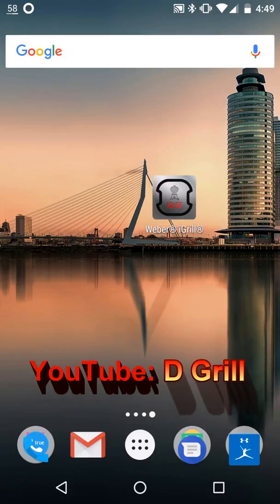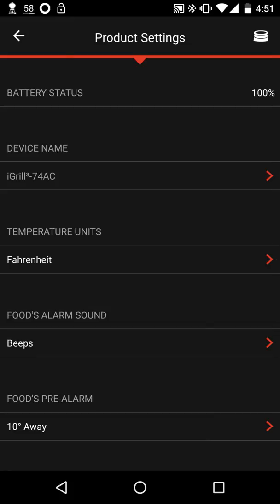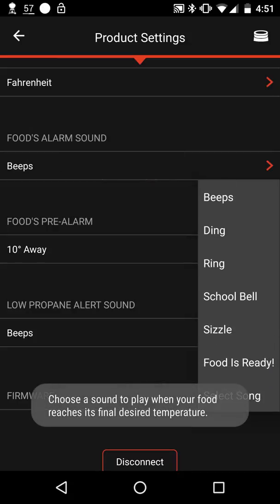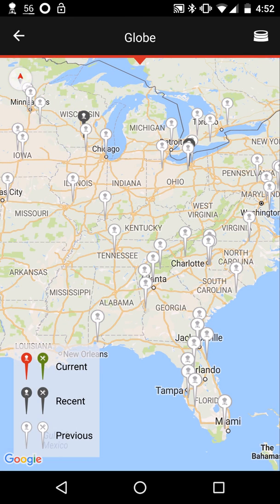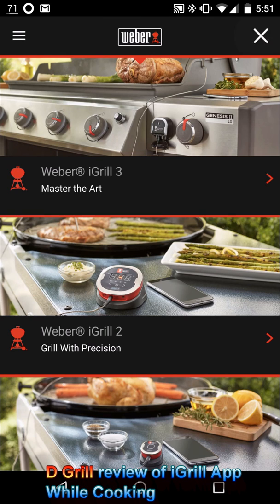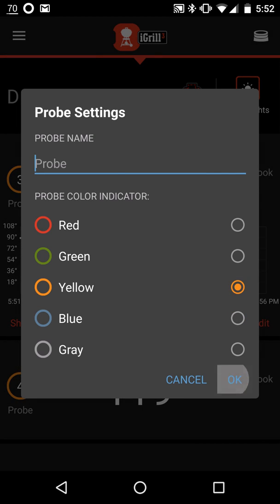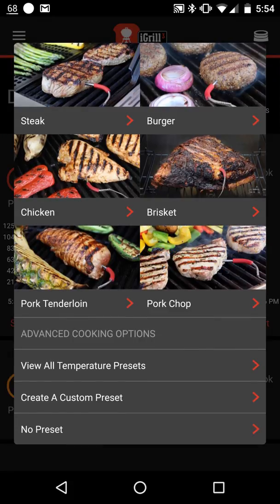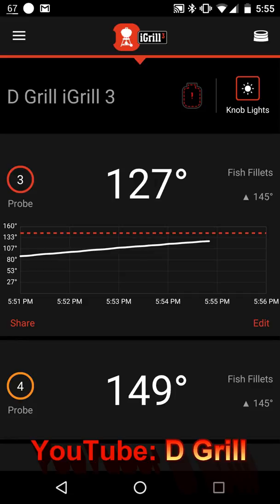iGrill App Review connected to iGrill 3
Review of iGrill app, when connected to a Weber iGrill 3.  Running on a Weber Genesis II E-310 Propane Gas Grill.

Weber Genesis II Grills

Weber 7576 Universal Stainless Steel Smoker Box

Weber iGrill Products